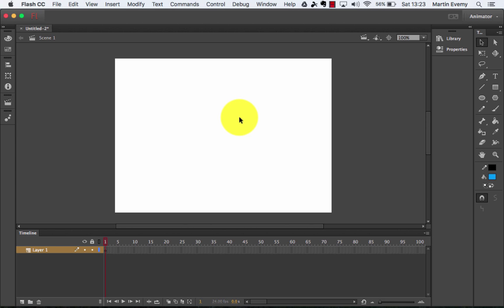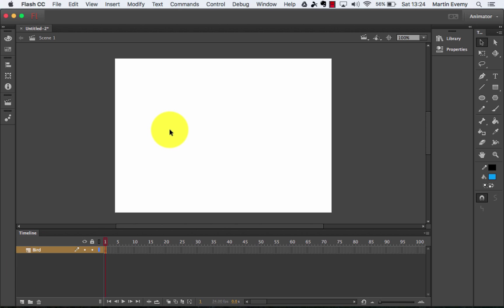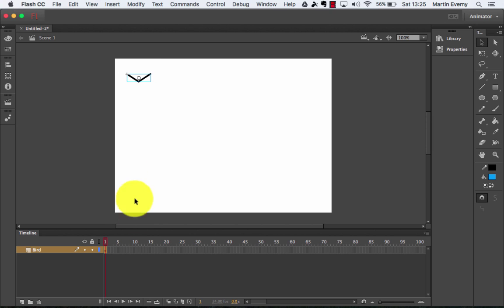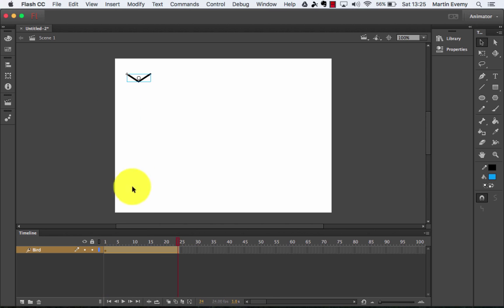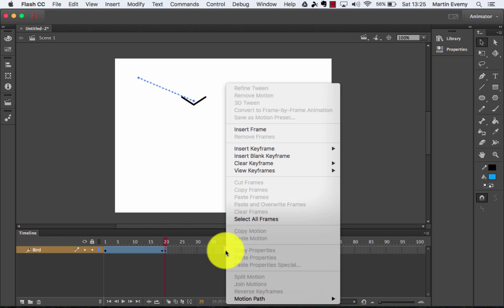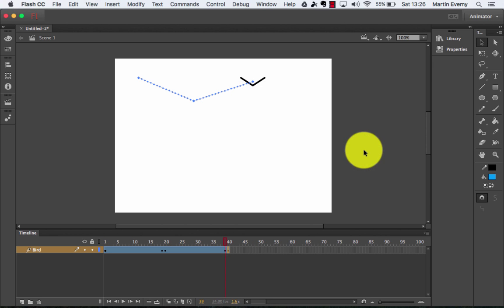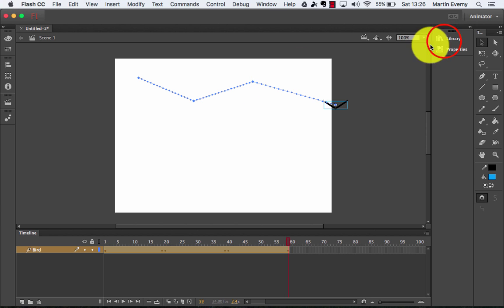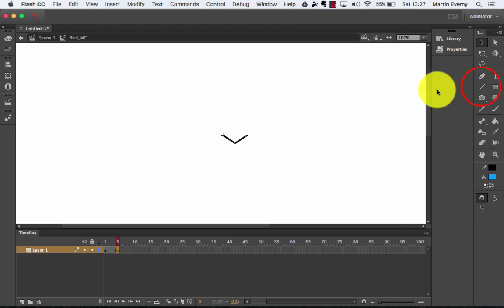Animated library object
This video moves on frm the working with layers video and adds a bird to the animation. We then use the library event to animate this within the animation